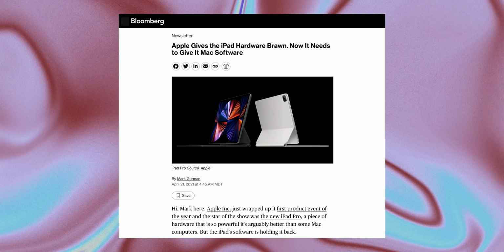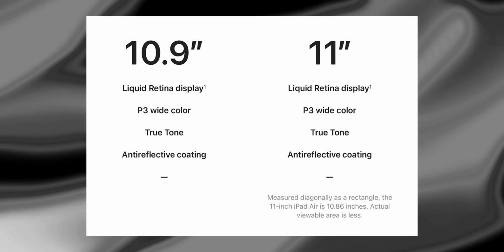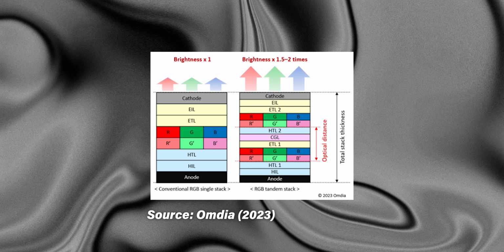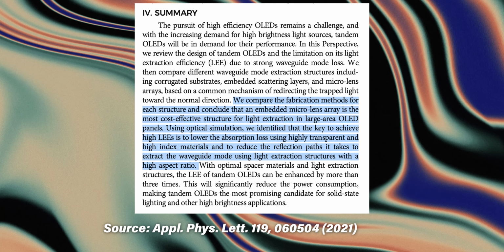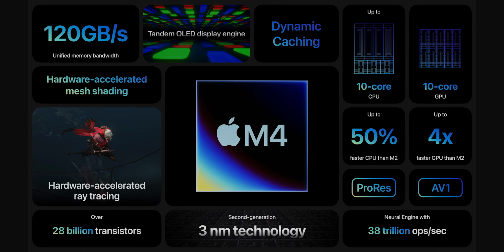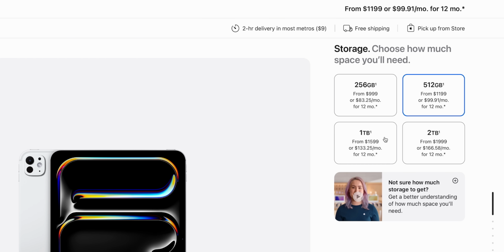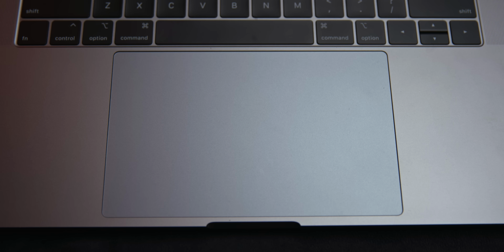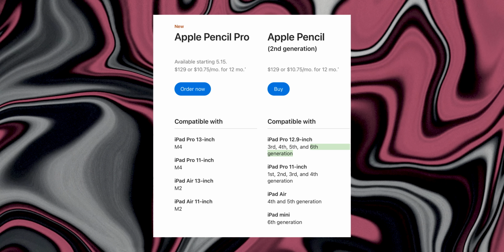What Nobody Else Told You About Tandem OLED and M4!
New iPads are more powerful than ever: with M4 and the first-to-market tandem OLED display technology. But what does that mean? And why does it matter? Watch now to find out!

Apple's Special Event brought updates to the iPad lineup, M4, tandem OLED, a new Apple Pencil and more. We discuss the lineup updates including the price reduction of the 10th-gen iPad, the introduction of the 7th-gen M4 iPad Pro with an Ultra Retina XDR Display tandem OLED, and upgrades to the 2024 M2 iPad Air. We'll also delve into the performance of Apple's new M4 chip and its 3nm process (including why the M3 with its N3B isn't long for this world), the notable features of the Apple Pencil Pro, and the possible impact of these advancements on the tech industry.

0:00 Will Smith voice: it's AI time
0:25 "The biggest day for iPad ever"
1:06 Low-end switch-up!
1:55 iPad Air—no mini for Quinn!
3:39 iPad Pro: the thinnest Apple product ever
4:01 Tandem OLEDs—EXPLAINED!
6:43 Apple M4—EXPLAINED!
8:49 Binned iPads? Oh, my!
9:34 Pricing is... rough.
9:50 A word on 256GB NAND flash limitations
10:12 Bye-bye UltraWide camera
10:39 More pricing weirdness...
11:22 The NEW Magic Keyboard
12:09 Apple Pencil Pro
13:22 Pencil lineup is still a mess—for now
14:04 "But iPadOS sucks—these iPads are pointless"